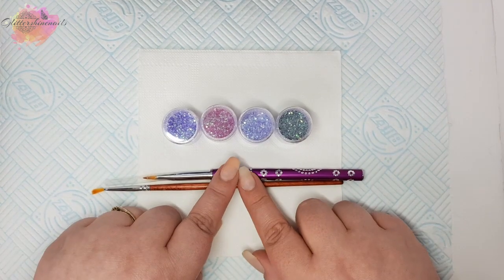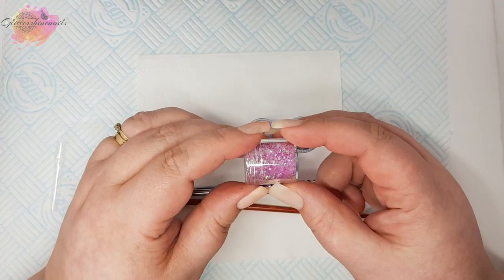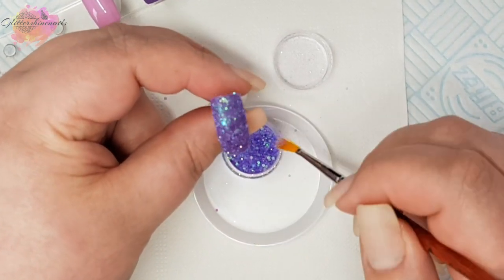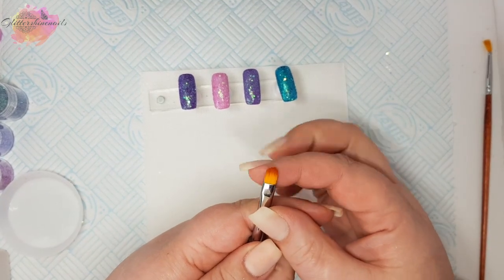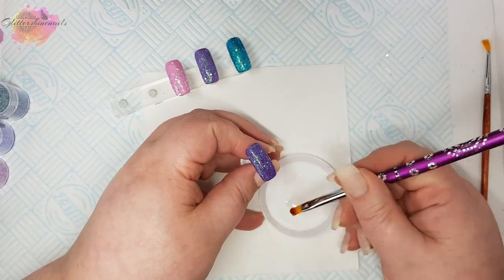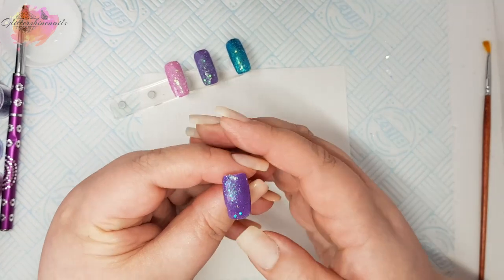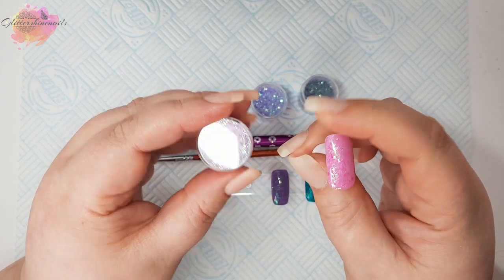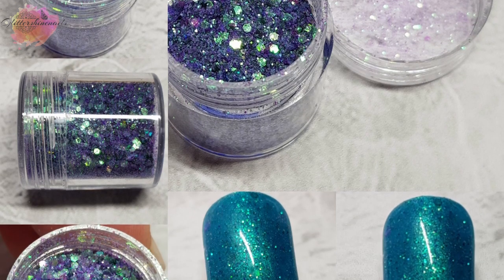Banggood.com Product Reviews Glitters & Brushes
Today I was I bring you some beautiful glitters & two awesome brushes sent to me for review from the wonderful people over at Banggood.com. I hope you like what I have done with them.

I have either purchased the items in the videos or they have been kindly sent to me for review. My reviews are always honest and if I don't like a product I will say.